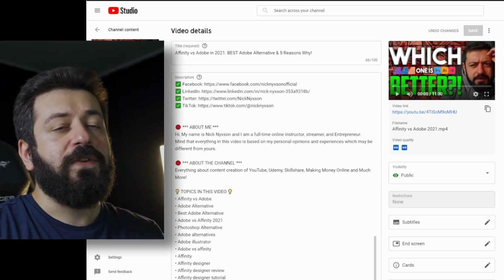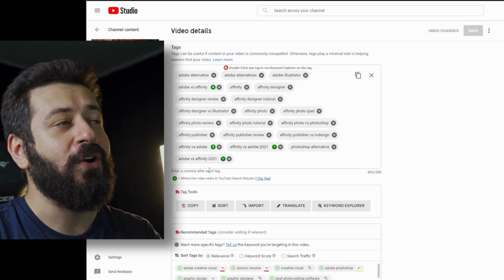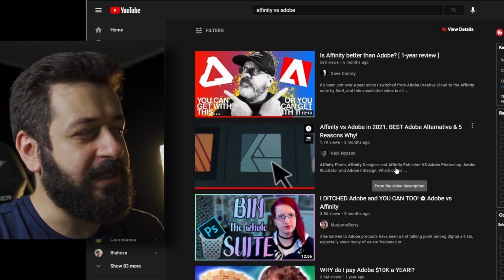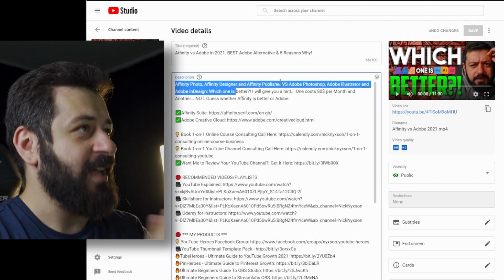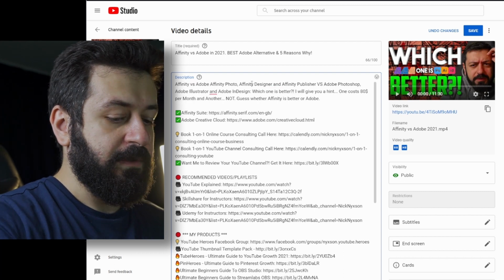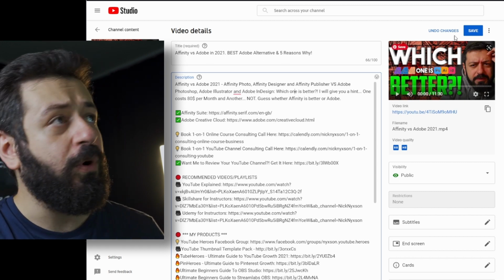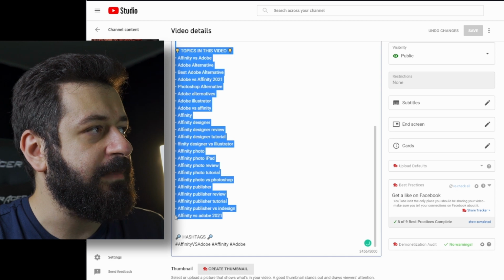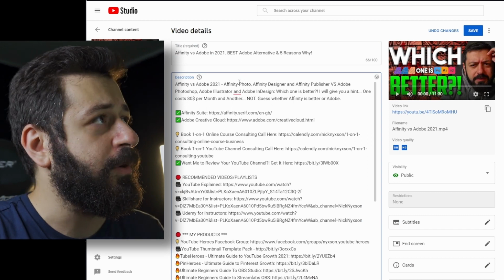Tubebuddy Keyword PROPER Usage Explained. Tubebuddy Tutorial #4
This is the part of full Tubebuddy course. You can get full course here, or wait for it to be uploaded here on YouTube:

Skillshare (Includes 1 Month FREE Skillshare Premium)